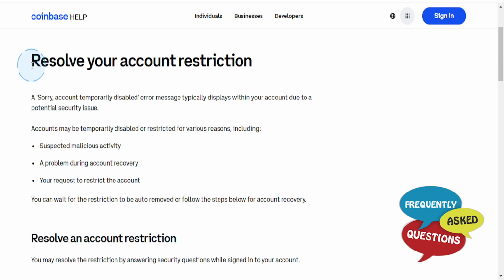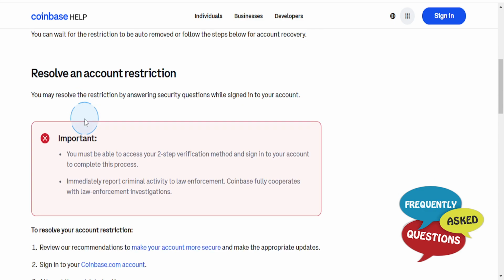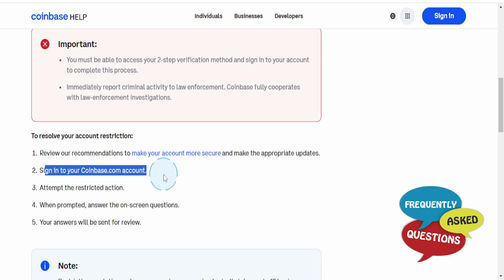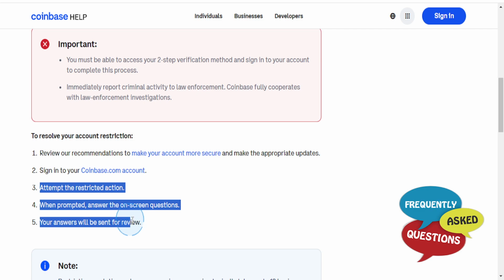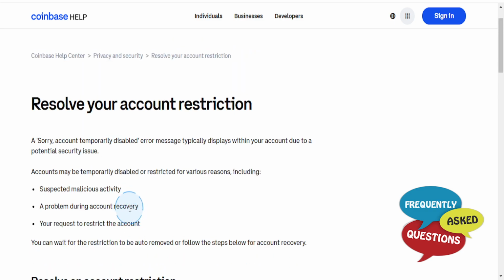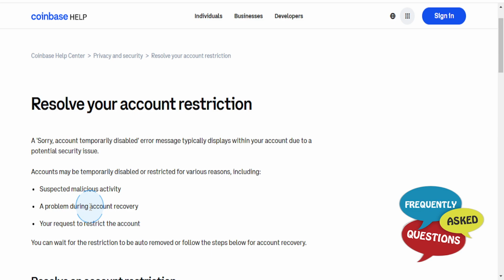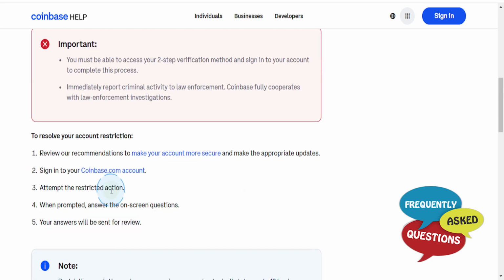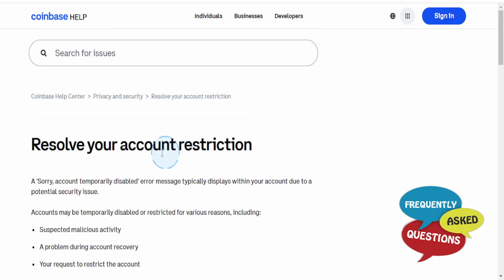HOW TO FIX COINBASE ACCOUNT RESTRICTED (2026)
HOW TO FIX COINBASE ACCOUNT RESTRICTED

In this video we show you HOW TO FIX COINBASE ACCOUNT RESTRICTED. If you want to know HOW TO FIX COINBASE ACCOUNT RESTRICTED then this is the perfect tutorial for you.